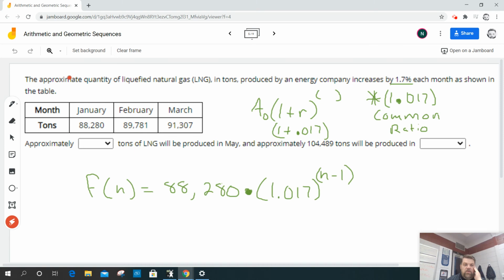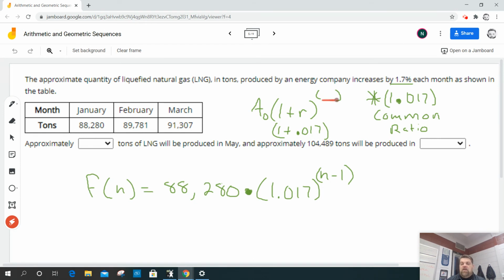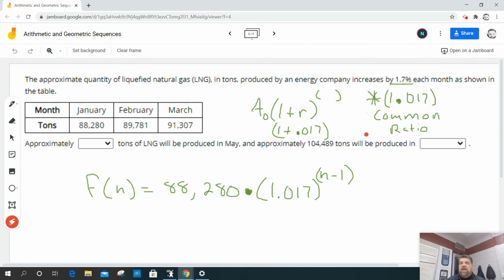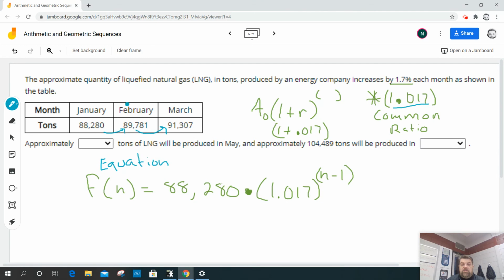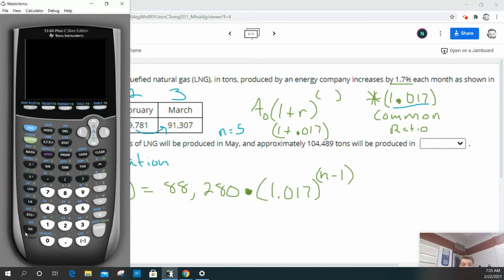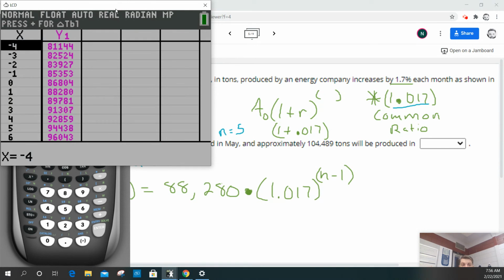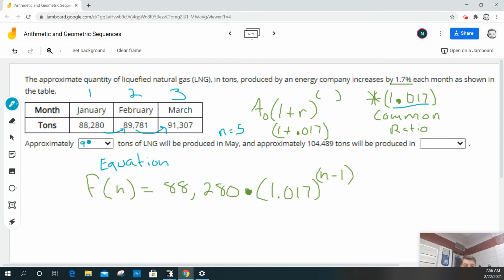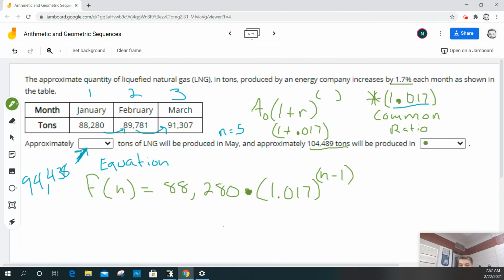Algebra 2B Arithmetic and Geometric Sequences Example 5